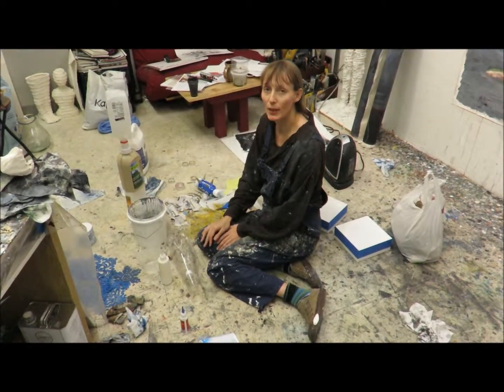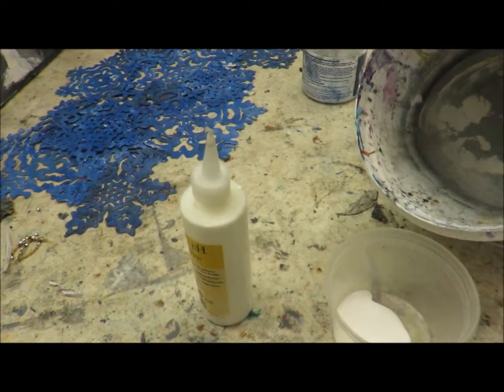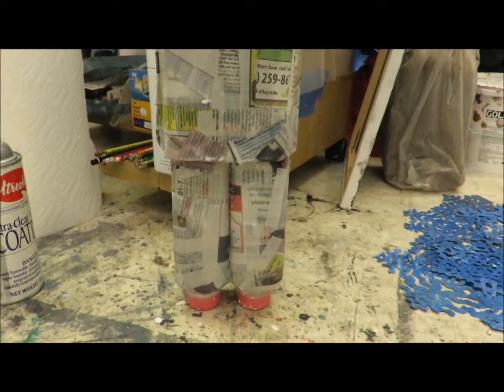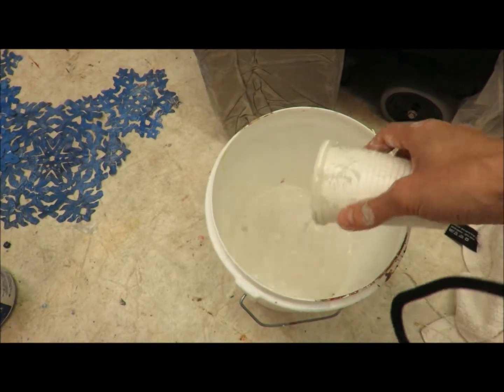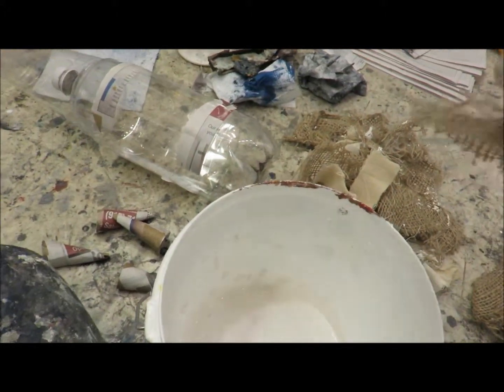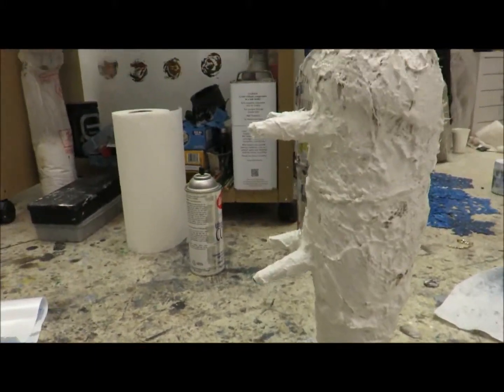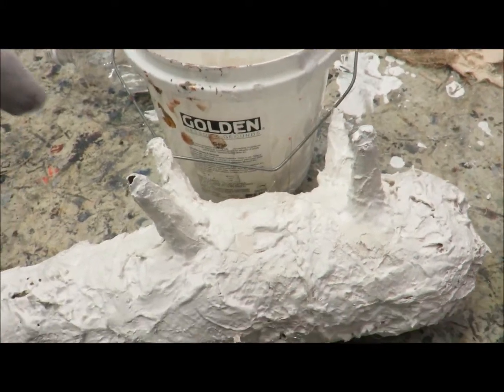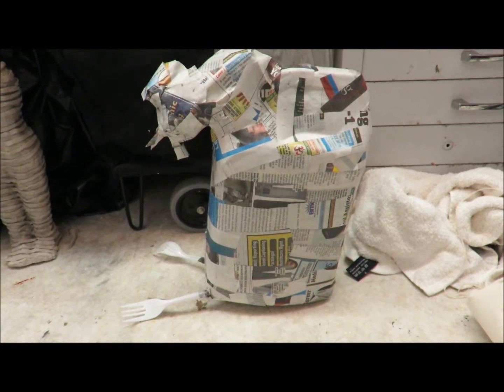Plastic Garbage Sculptures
Anki describing a few different ways of creating a sculpture from plastic garbage and going over paper mache, plaster and sand surfaces.
The finishes will come in a later video